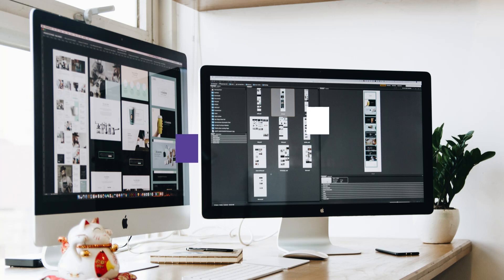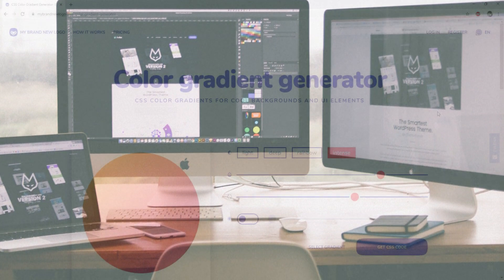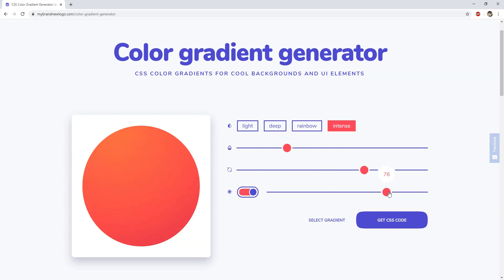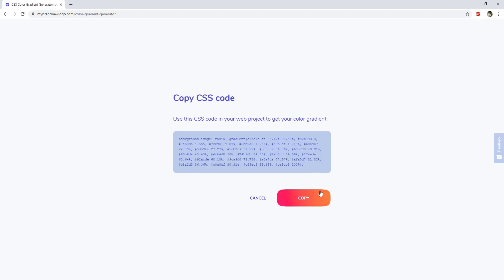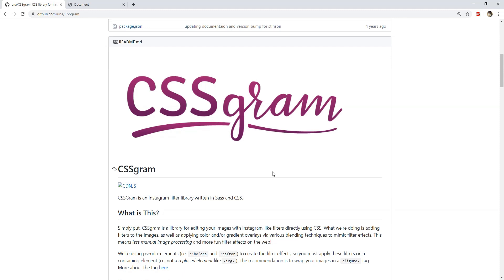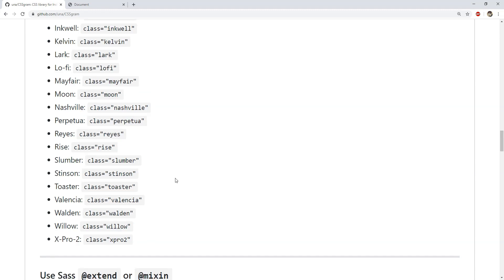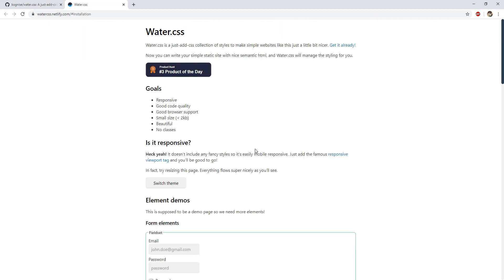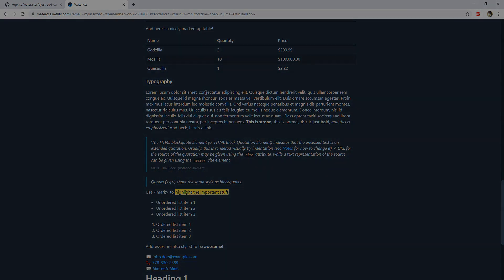Three Useful and Free CSS Resources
In this short video, you can see three free css resources which can be used in our web applications.